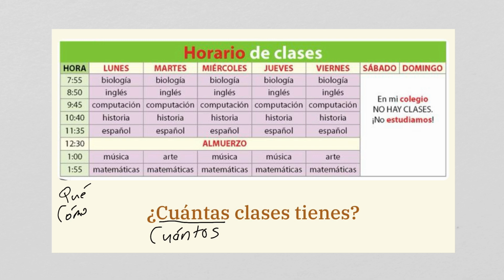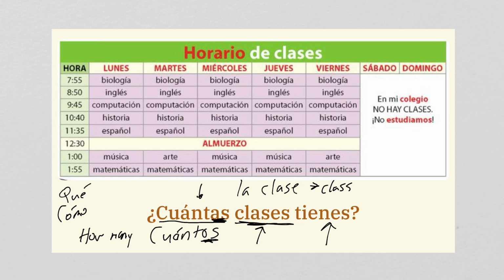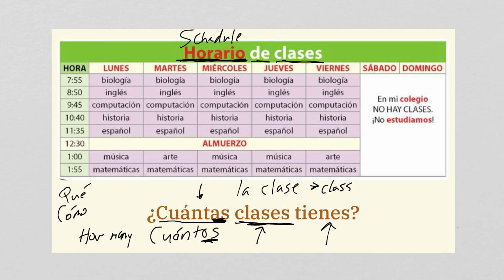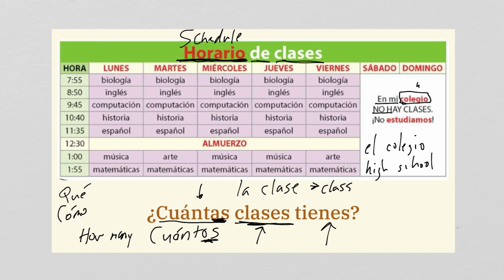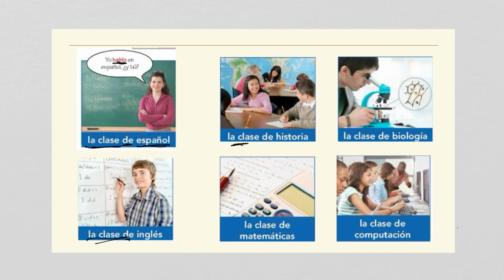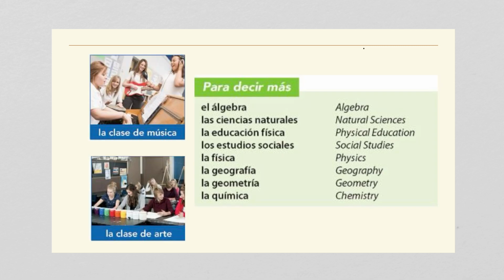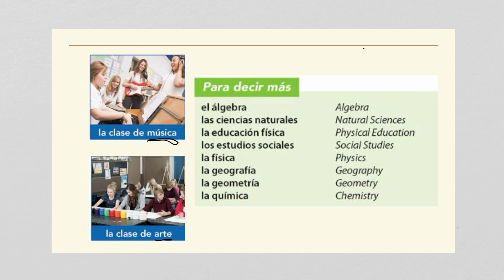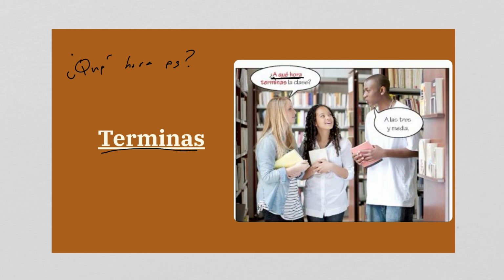2B1 Vocabulary (Part 1)